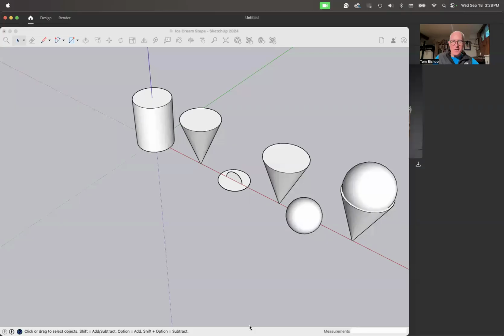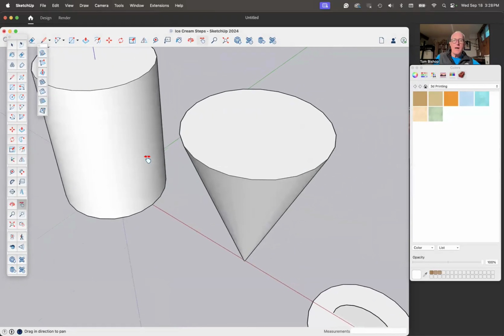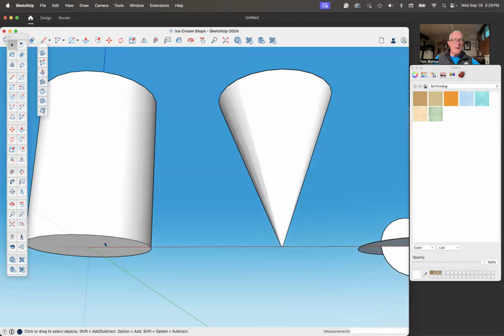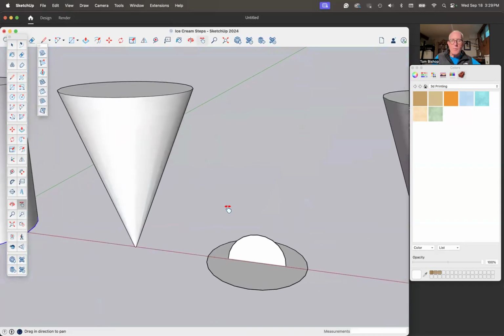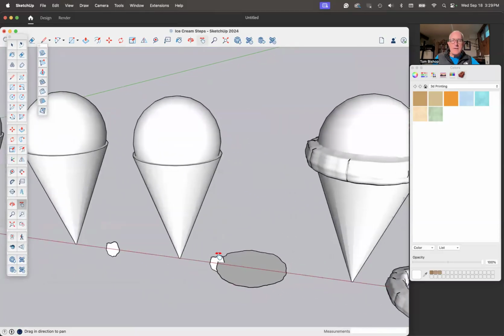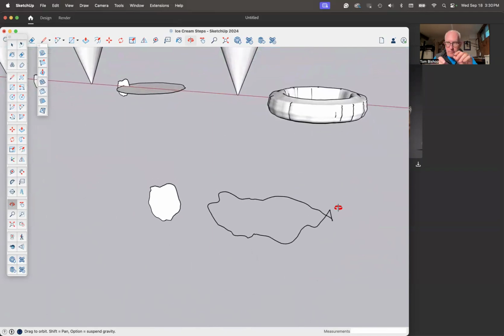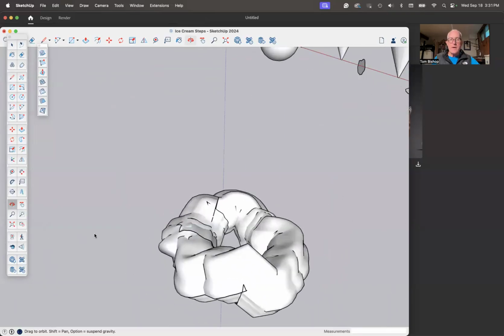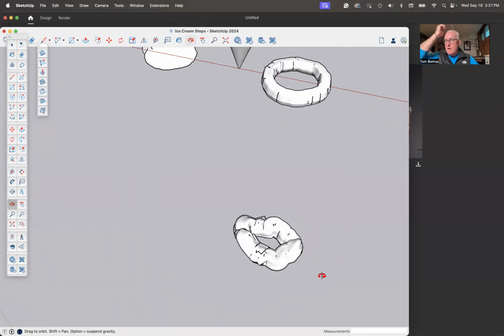Ice Cream Cone